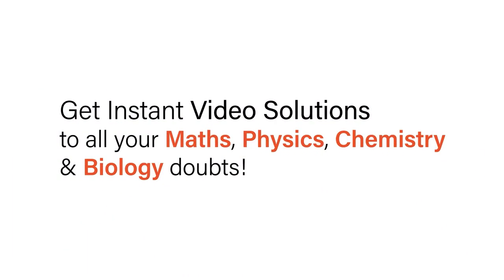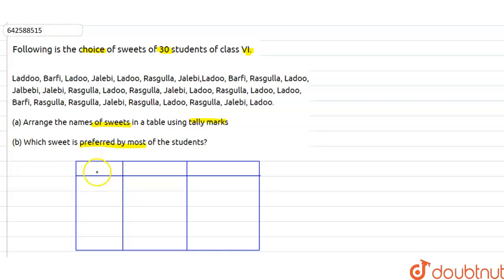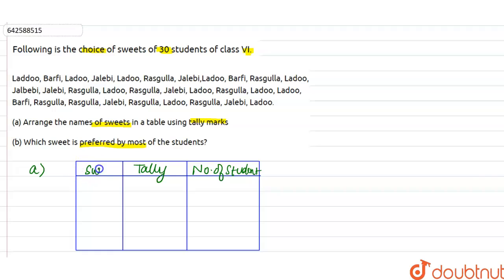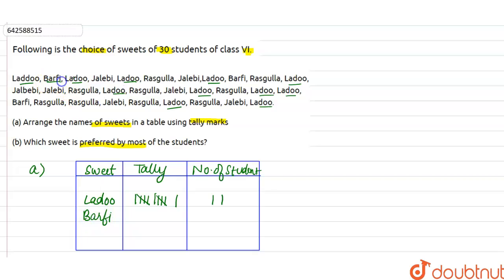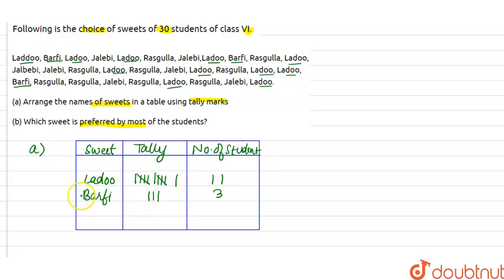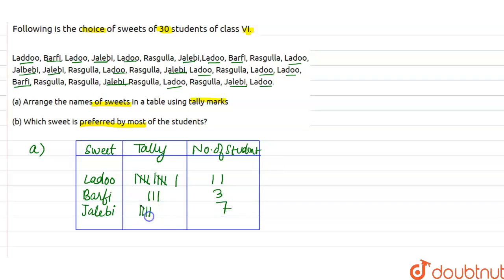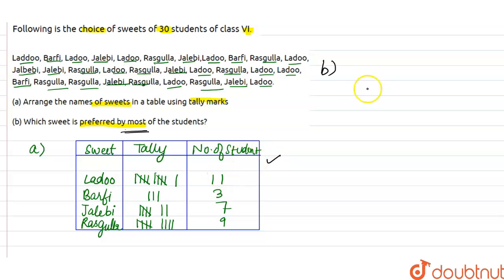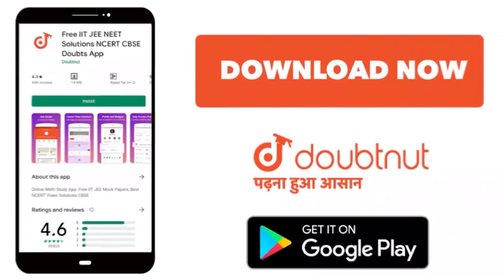Following is the choice of sweets of 30 students of Class VI.\nLadoo, Barfi, Ladoo, Jalebi, Lado...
Class: 7
Subject: MATHS
Chapter: DATA HANDLING 1
Board:CBSE

👉 Have Any Query? Ask Us.